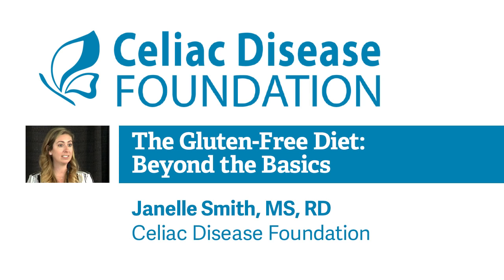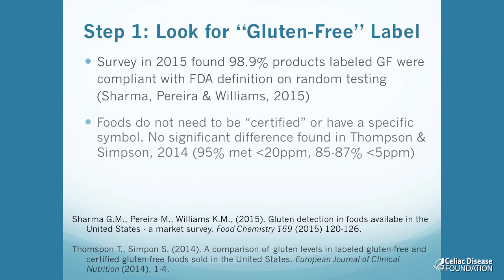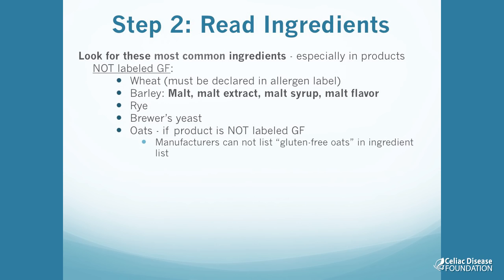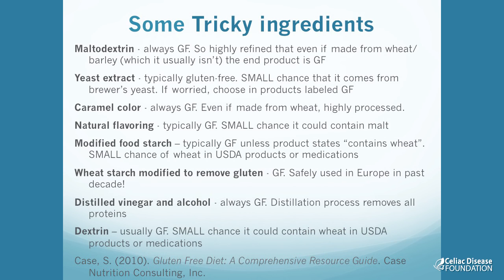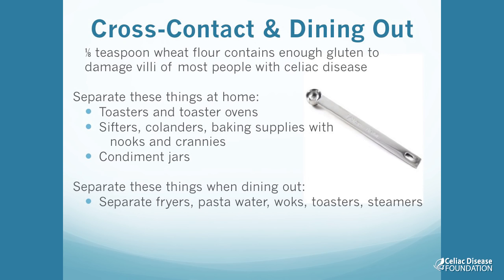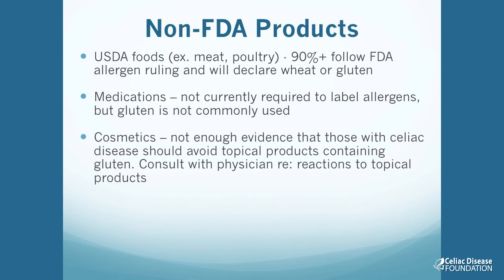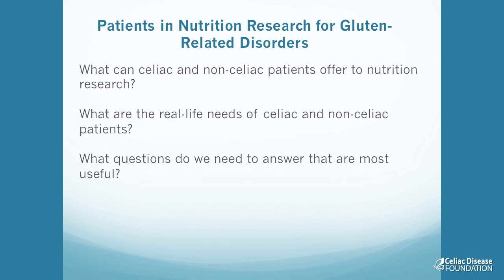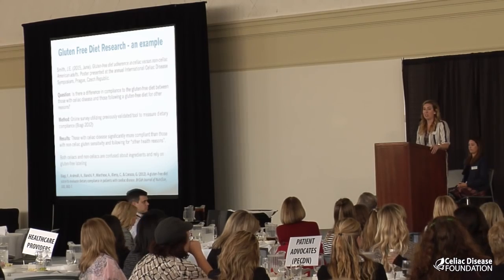The Gluten Free Diet: Beyond the Basics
Janelle Smith, MS, RD; Celiac Disease Foundation discusses the "The Gluten Free Diet: Beyond the Basics."